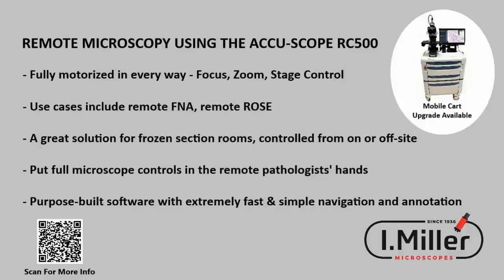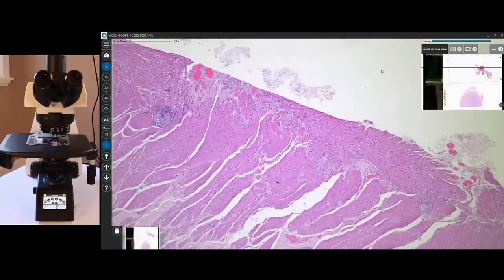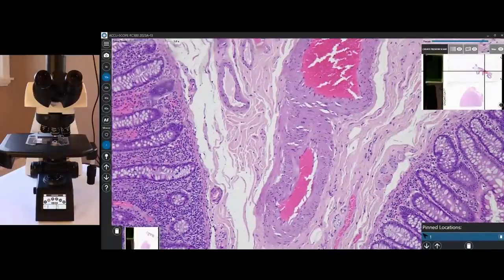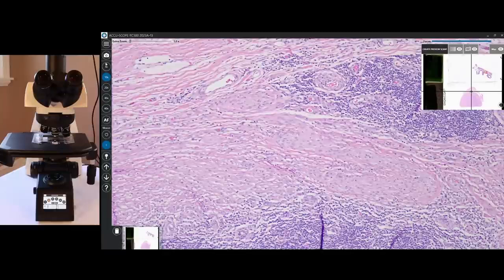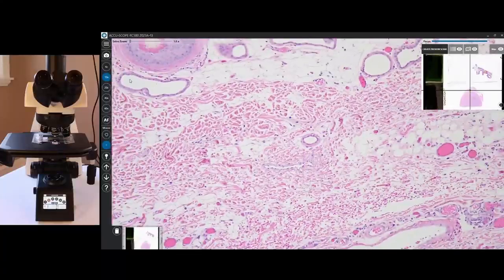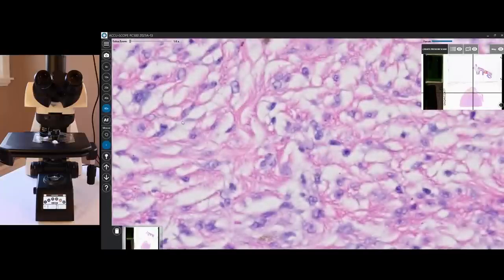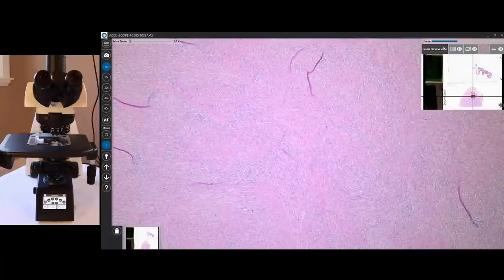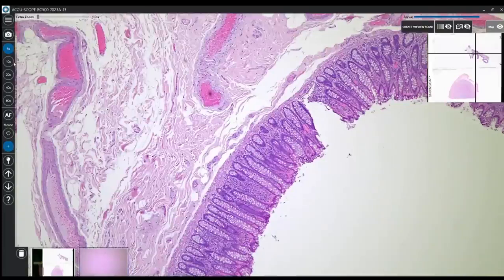ACCU SCOPE RC500 From I. Miller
The ACCU-SCOPE RC500 remote collaboration system enables seamless automation and telepathology utilization, whether the user is sitting at the microscope or located remotely. Full motorization of the stage, nosepiece, and focus enables tremendous ﬂexibility for viewing specimens from ROSE, FNA, and other procedures from off-site.